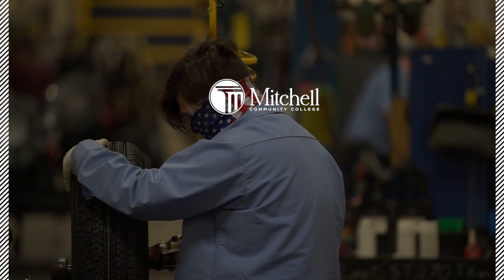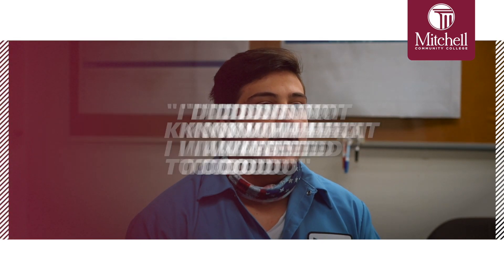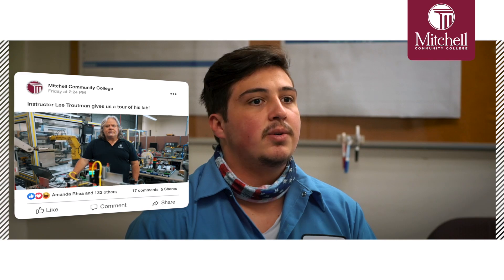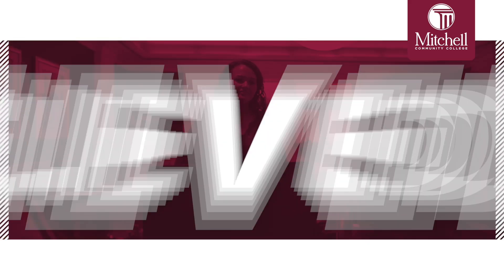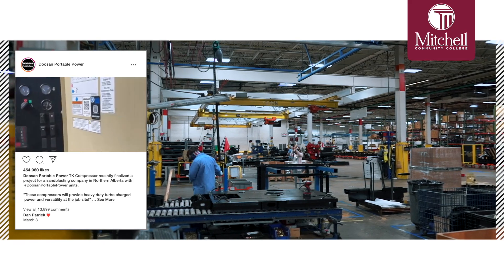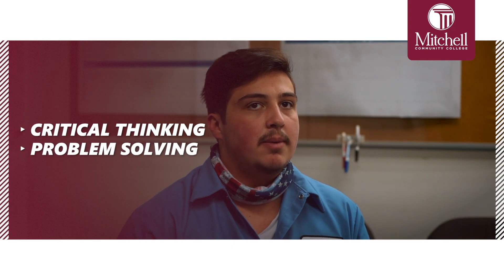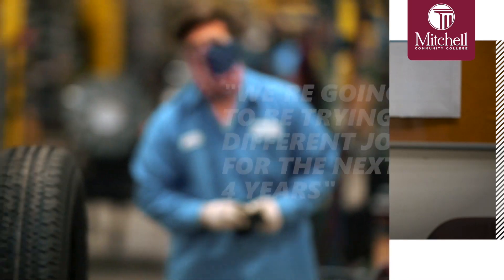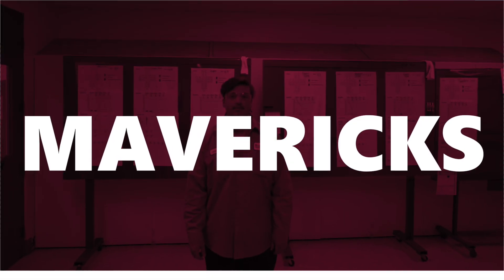Mavericks in CTE | Jaron Wenzel | Mechatronics Engineering